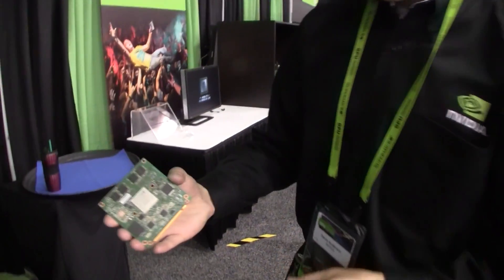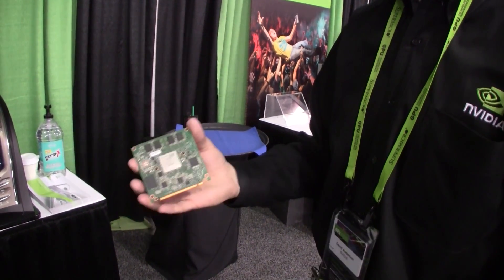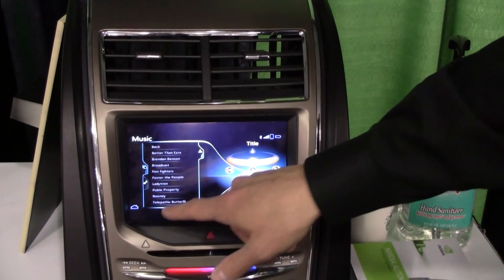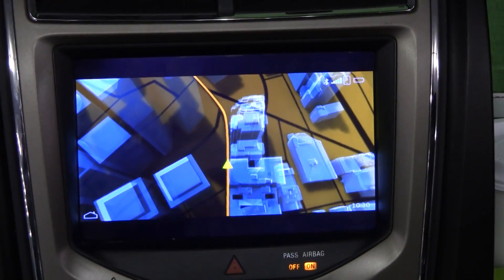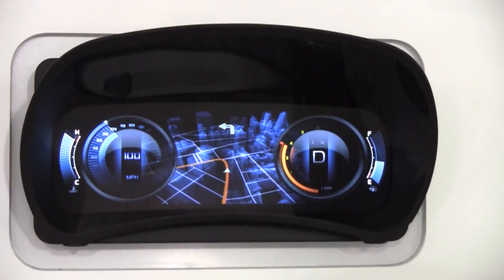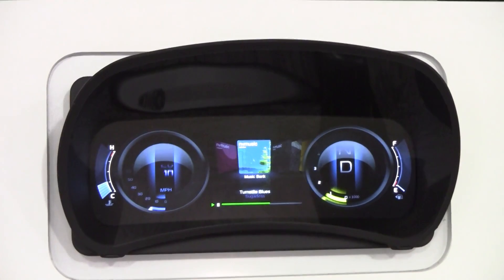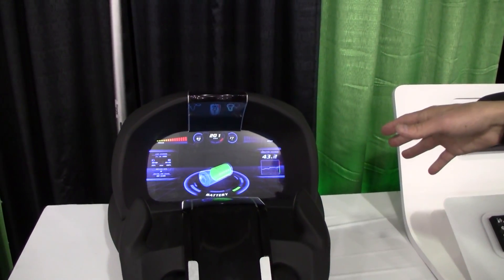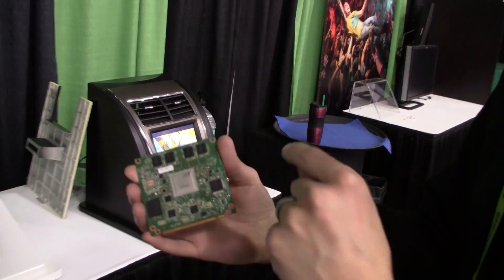GTC13 NVIDIA Dashboard Vision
A look at NVIDIA's vision for the automobile dashboard of the future. Dave Anderson, NVIDIA's Automotive Applications Manager, walks us through the technology and the feature/functions we might see in the near future.